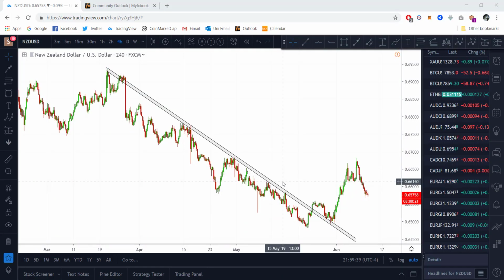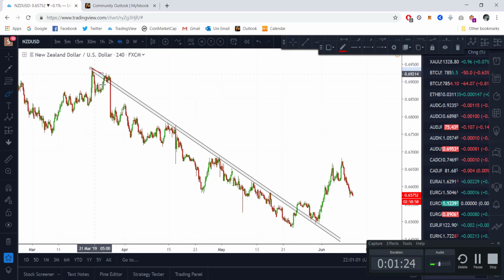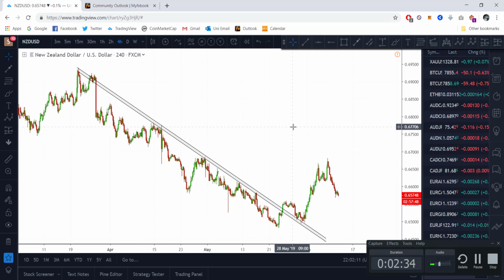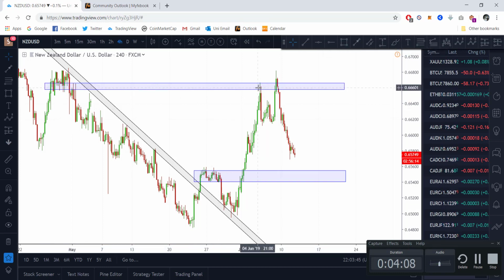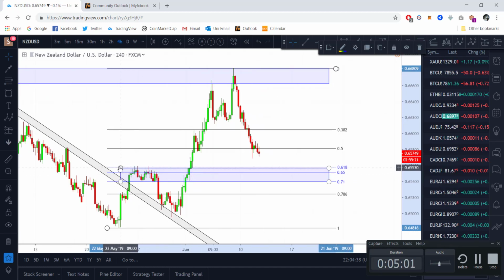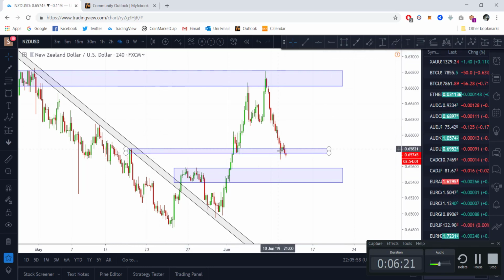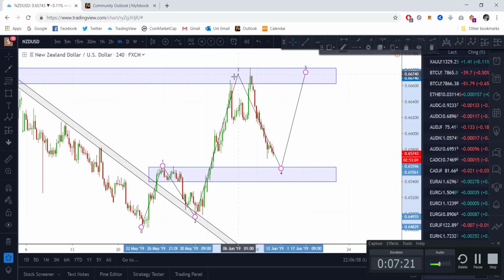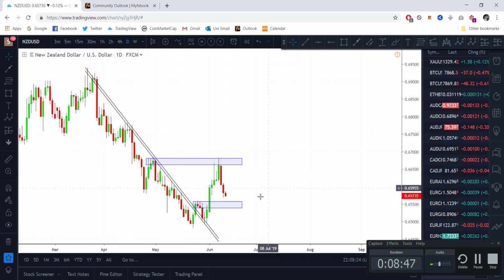NZDUSD Long trade idea